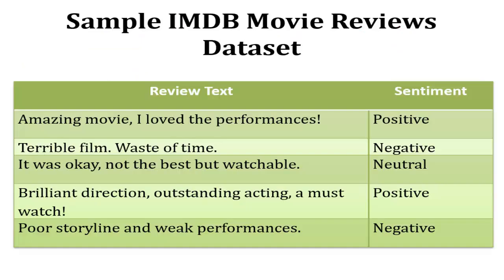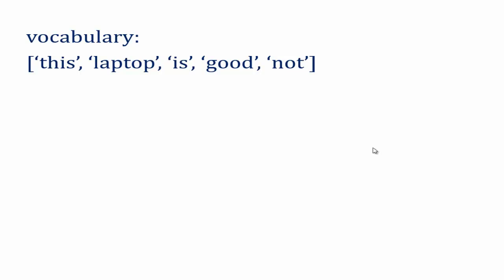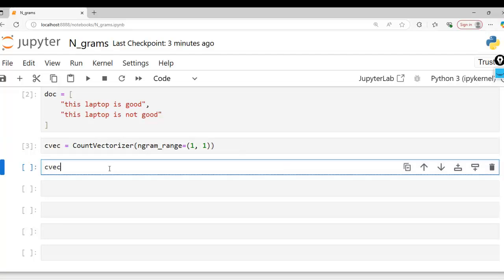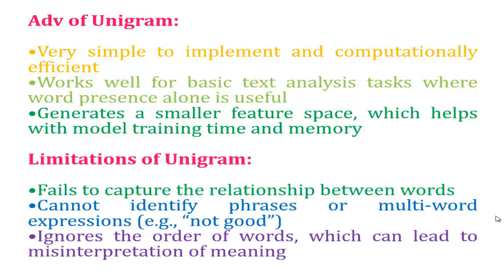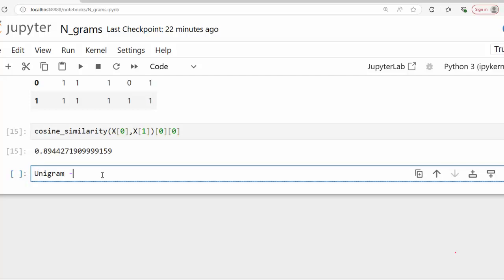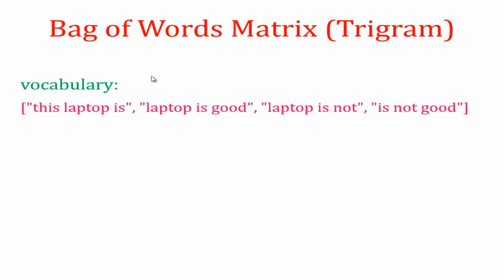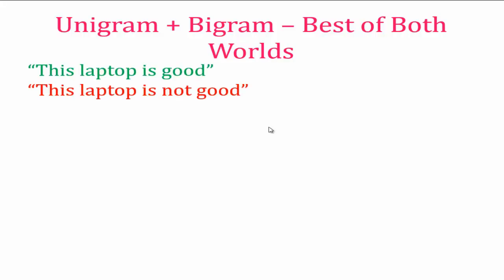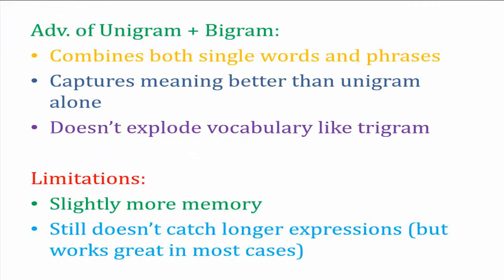N-GRAMS in NLP | Unigram, Bigram, Trigram & Best of Both